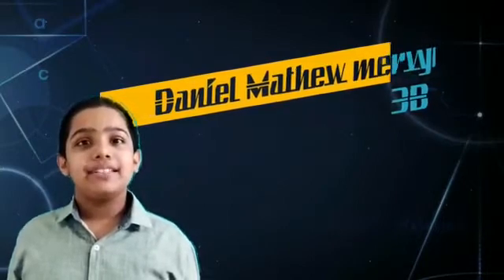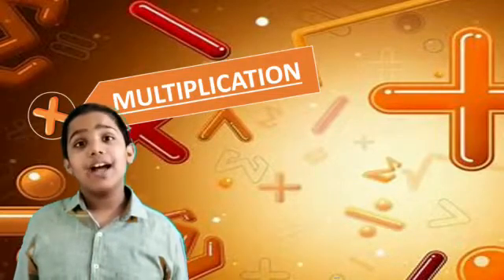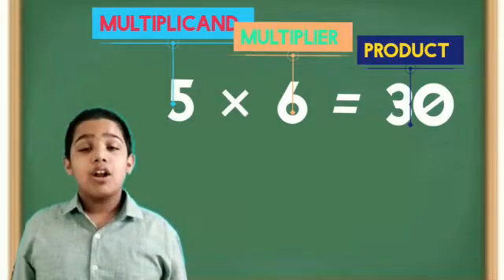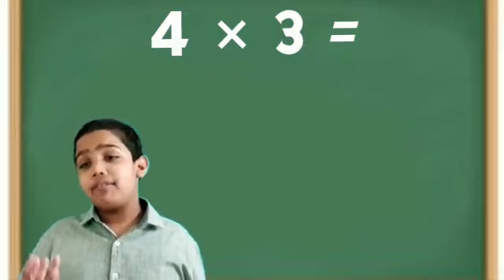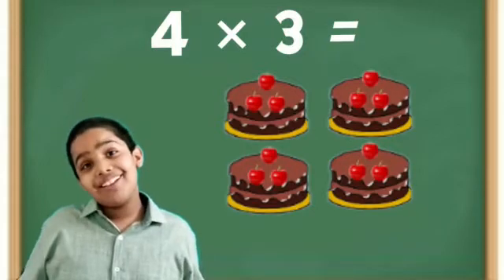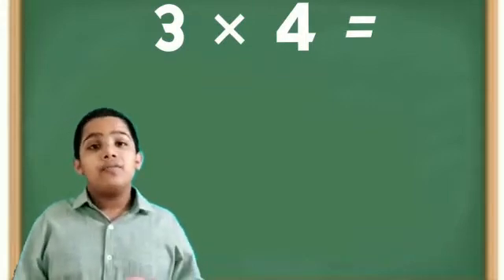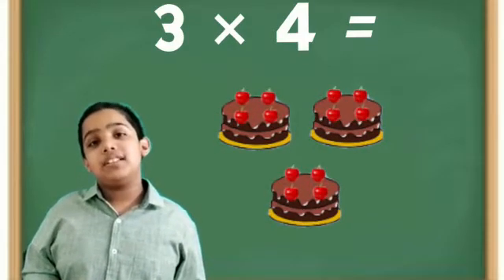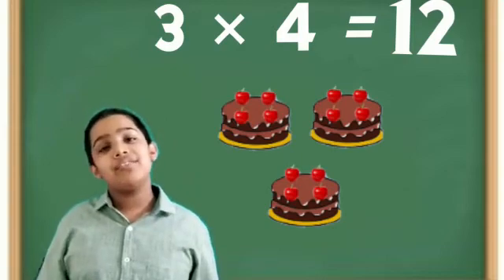Multiplication | Grade - 3B | Christ School Kengeri Campus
Name - Daniel Mathew Mervyn
Grade - 3B
Subject - Mathematics
Topic - Multiplication

Looking forward for all of your support.

Christ School Kengeri Campus
K.Gollahalli, Kumbalgodu Bengaluru -560026
Face book: Christ School Kengeri Campus